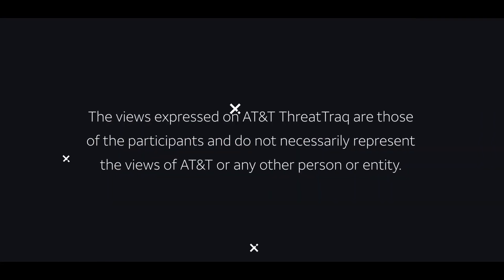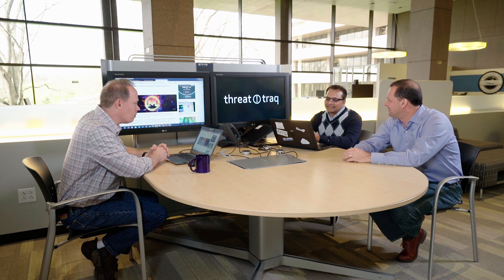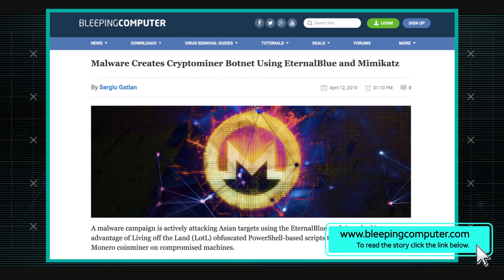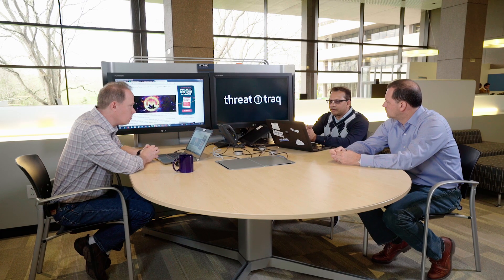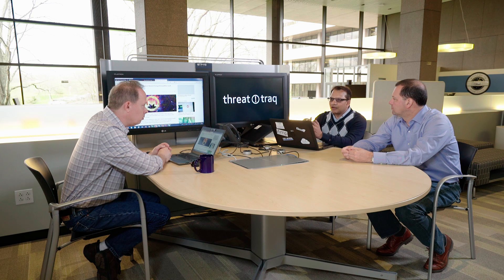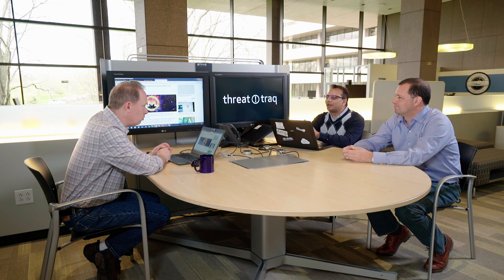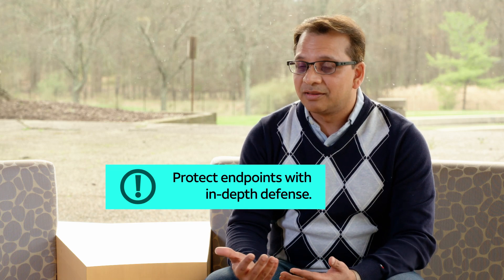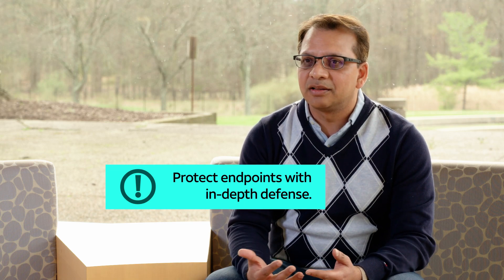4/18/19 Malware Creates Cryptominer Botnet Using EternalBlue & Mimikatz| AT&T ThreatTraq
Originally recorded on April 16, 2019
AT&T Data Security Analysts John Hogoboom, Michael Singer and Ganesh Kasina discuss the week's top cyber security news, and share news on the current trends of malware, spam, and internet anomalies observed on the AT&T Network.